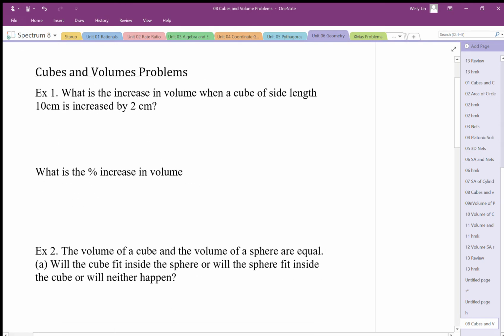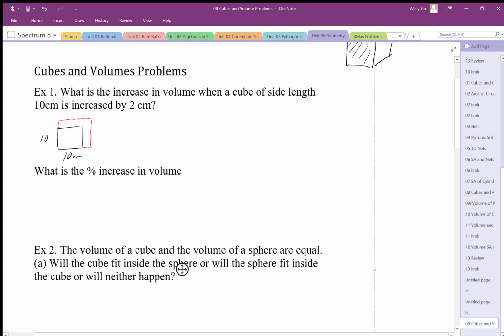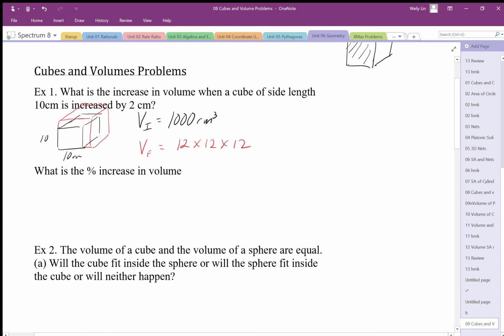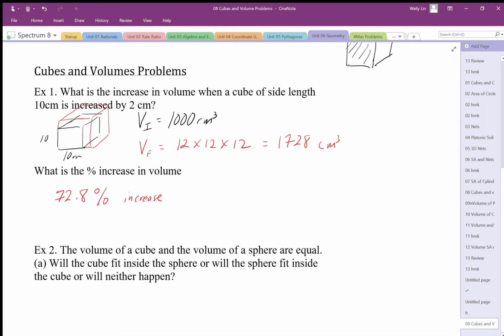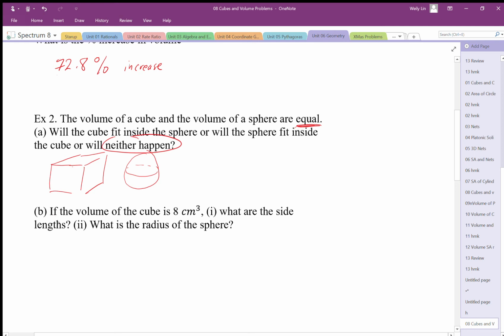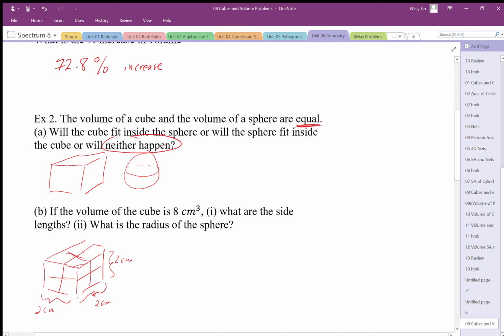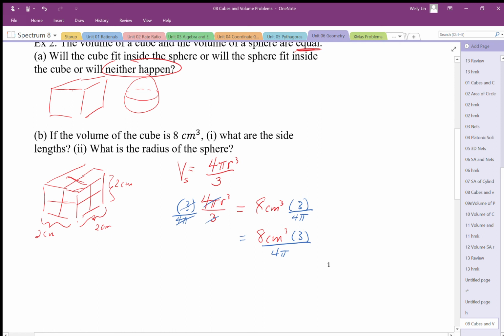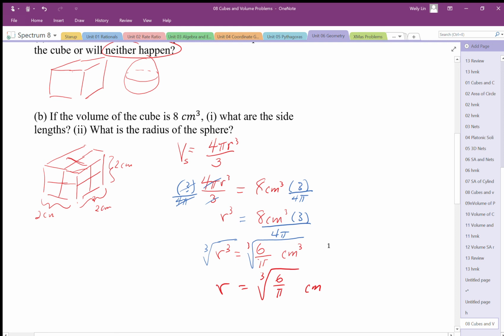12 Cubes and Volume Problems Part1